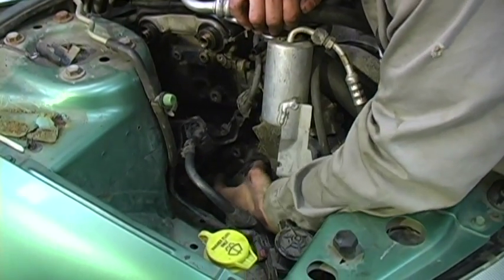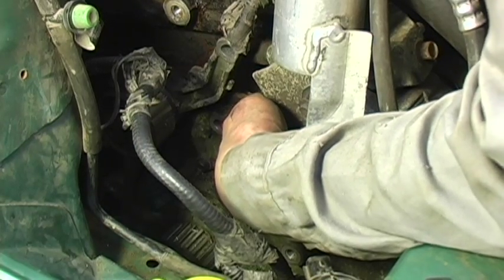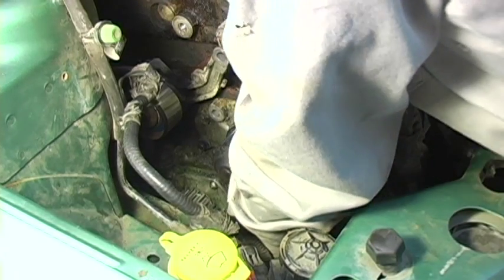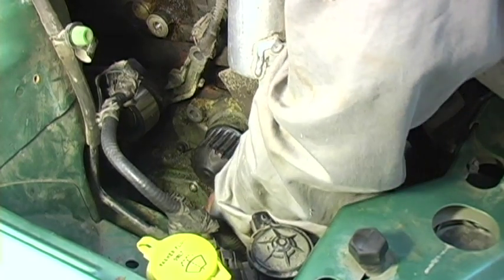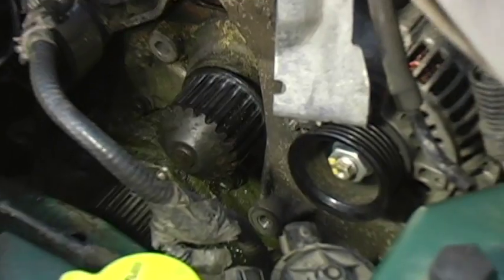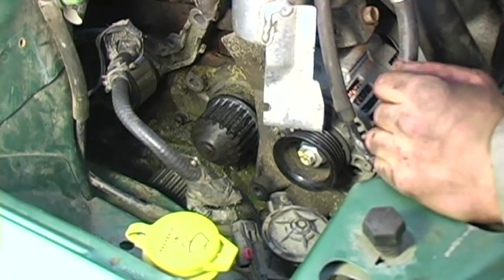Timing Belt & Water Pump Replacement : Loosen Water Pump & Drain Coolant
Coolant may drain out of a car's water pump when loosening it for removal. Be prepared for draining coolant with tips from a certified auto mechanic in this free video on car engine repairs.

Expert: Nathan McCullough
Bio: Nathan McCullough graduated from Nashville Auto-Diesel College with a GPA of 3.5 and received their Craftsmanship Award and Honor Seal.
Filmmaker: Robert Rogers